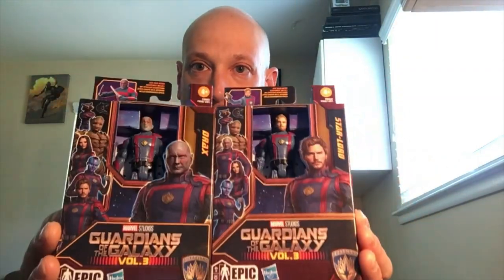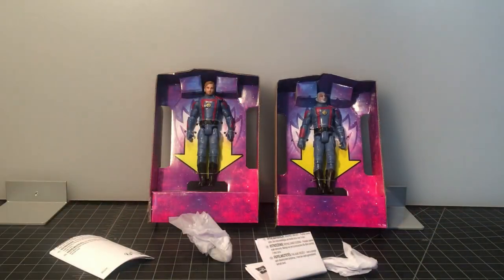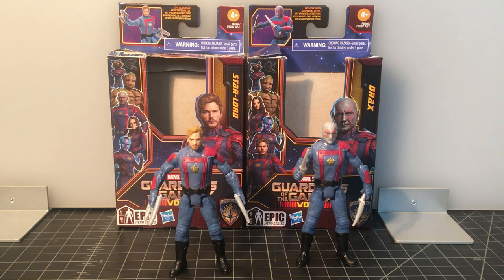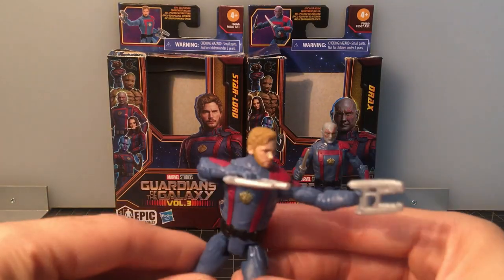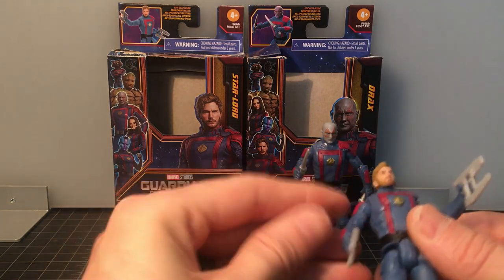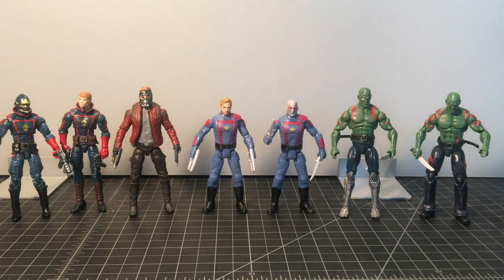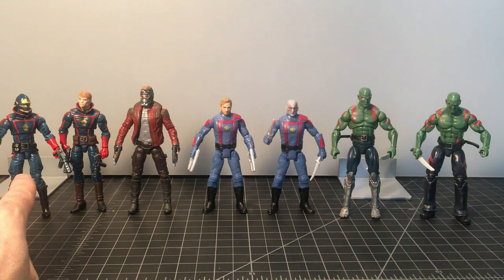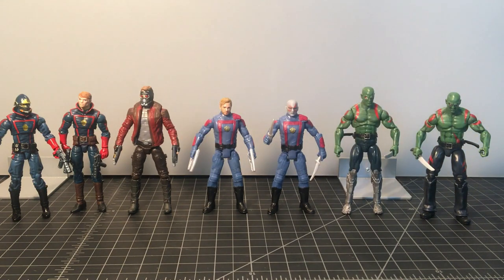Epic Heroes Star Lord & Drax by Hasbro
Here is my overview of the Epic Heroes Star Lord & Drax by Hasbro.